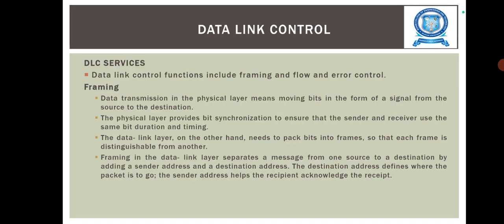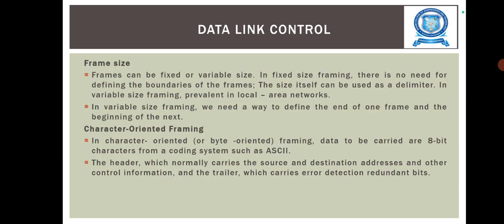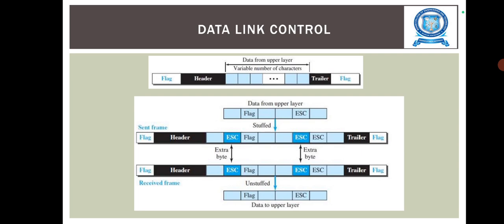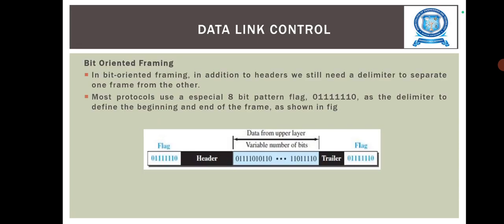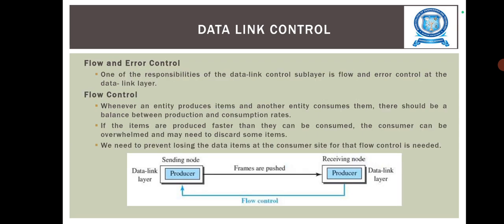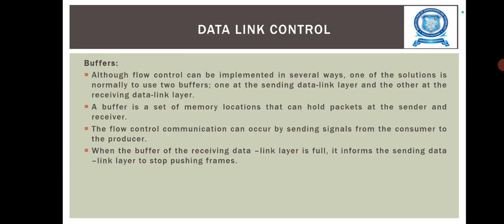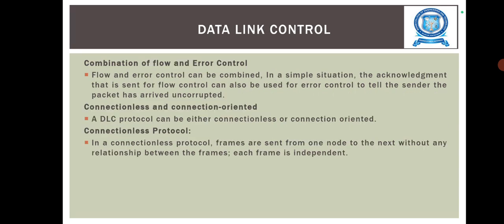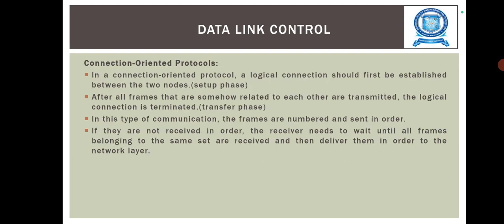Data Link Control